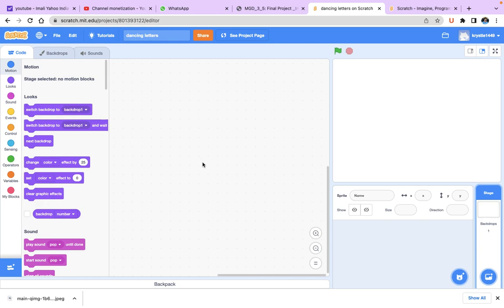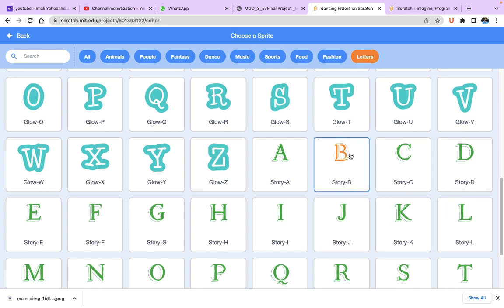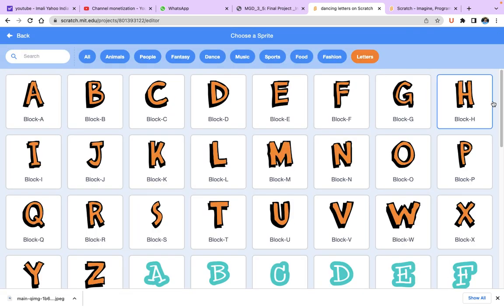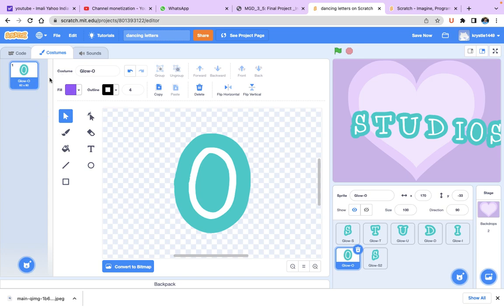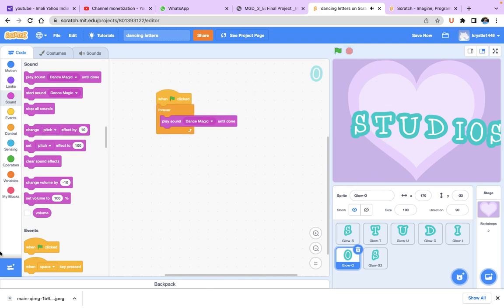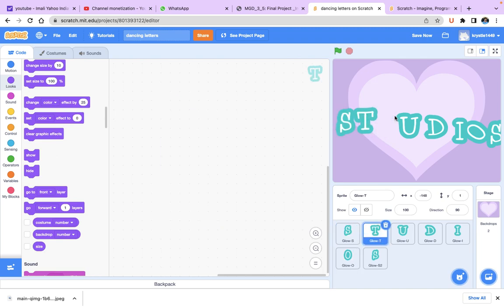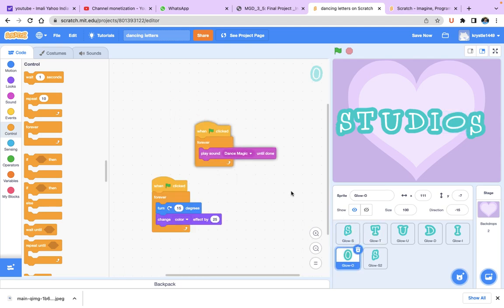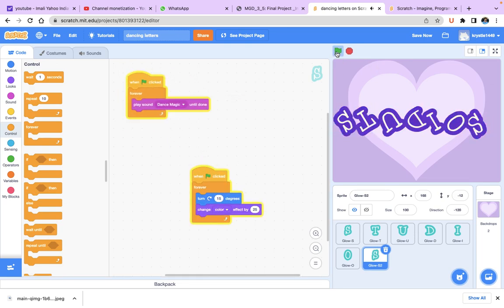Coding for beginners| Scratch tutorial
Basic block coding.
@CodeWithHarry .. wait,I will come to your videos to learn advanced coding and then compete with you )p . You are my inspiration.